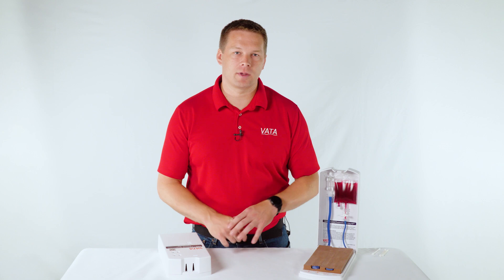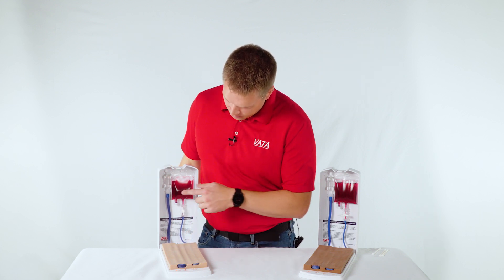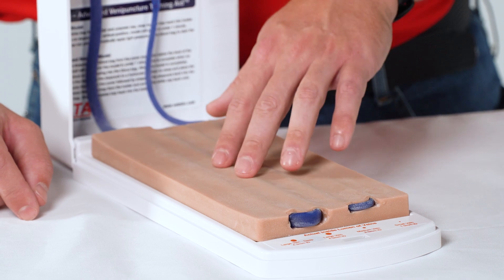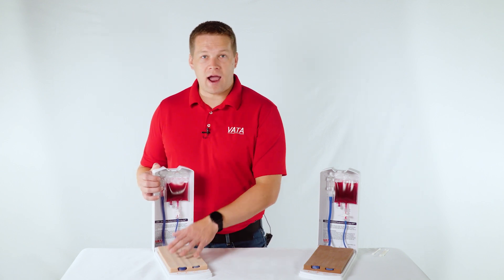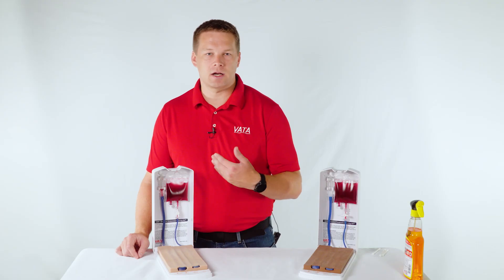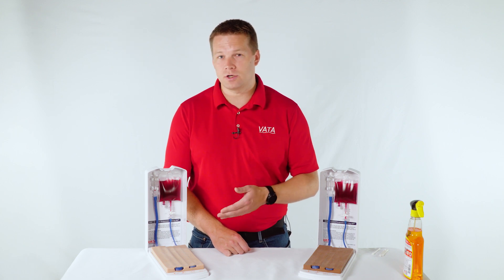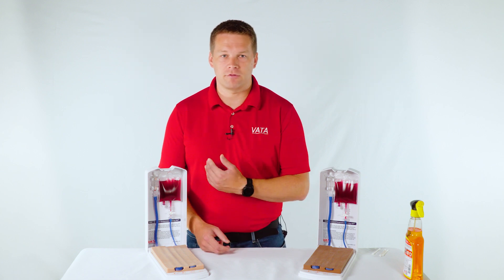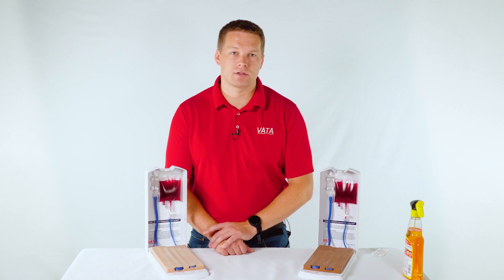VATA - Advanced Four-Vein Venipuncture Training Aid Product overview.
An overview of our Advanced Venipuncture Training Aid models 2365 and 2366.